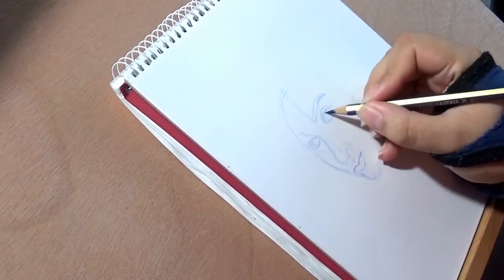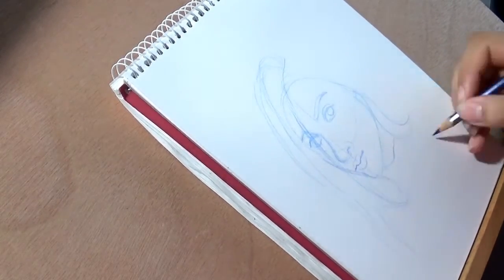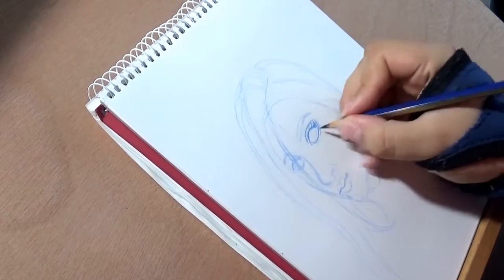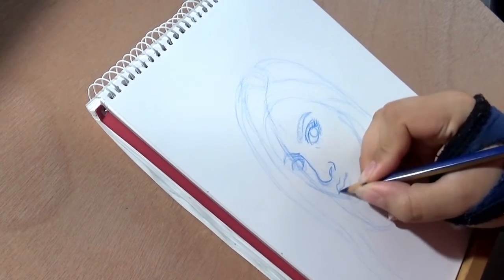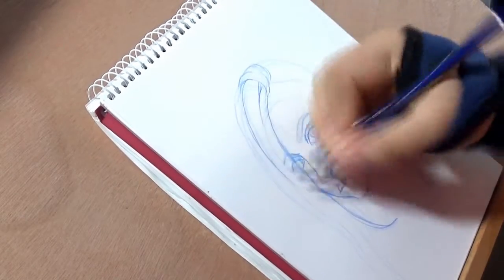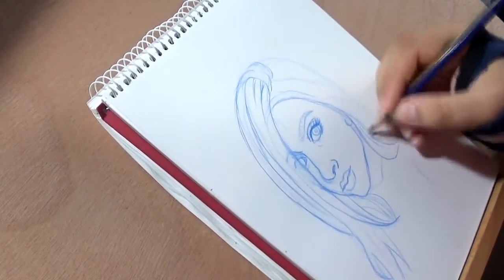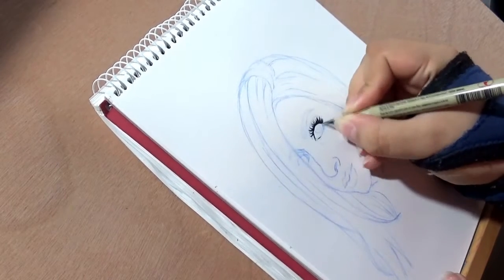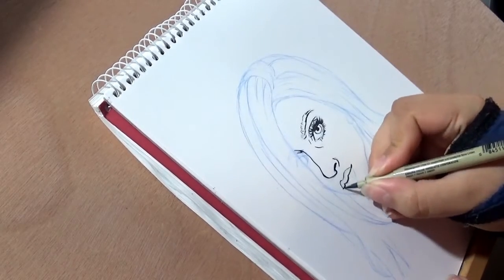Art doesn´t have to be fancy all the time// Sketching+inking timelapse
Hello everybody!

Don´t worry! I´m not going again with all only ink videos :D
Just wanted to share some sketching and inking with you.